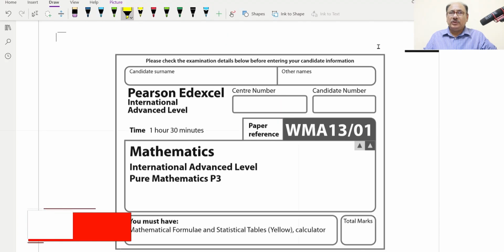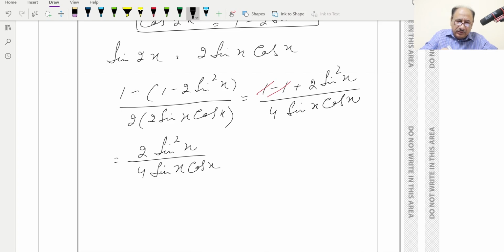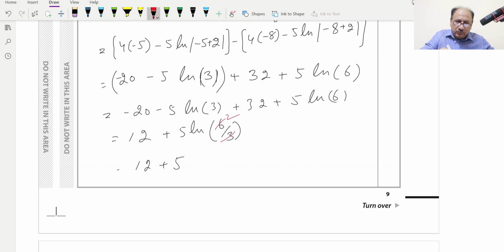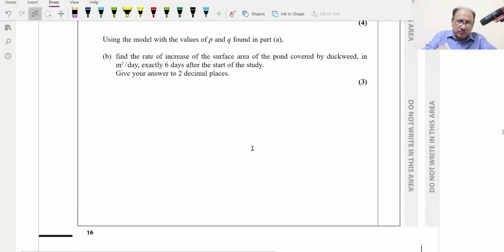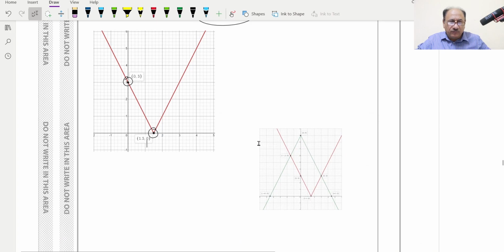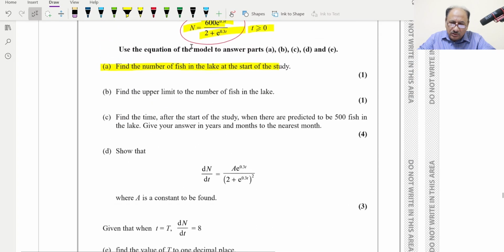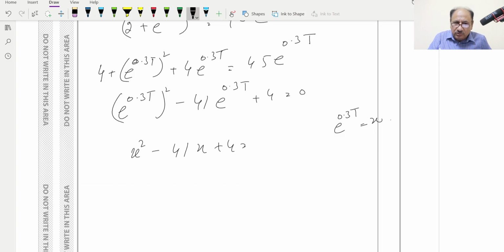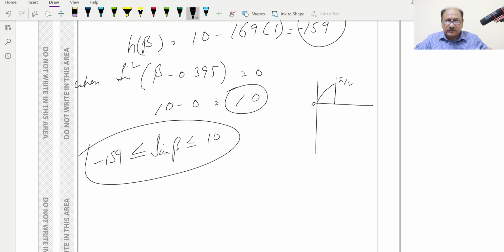WMA13/01/2021/MAY/JUNE| Unseen Material | Edexcel International AS/A Level Pure Mathematics P3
Timestamps:
- Start 00:00
- Question 01  0:56
- Question 02  9:19
- Question 03  18:49
- Question 04  25:41
- Question 05  36:08
- Question 06  43:29
- Question 07  53:28
- Question 08  1:00:57
- Question 09  1:17:21